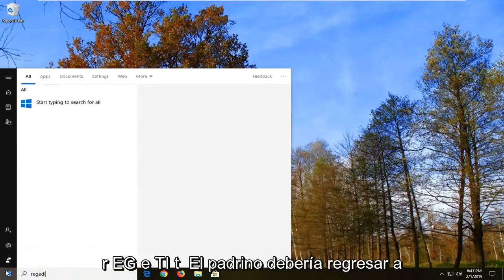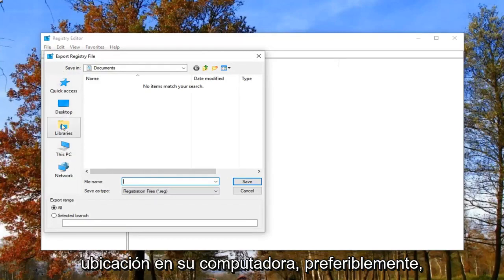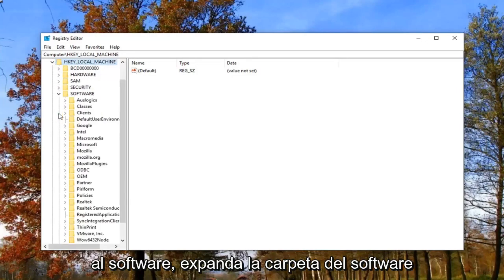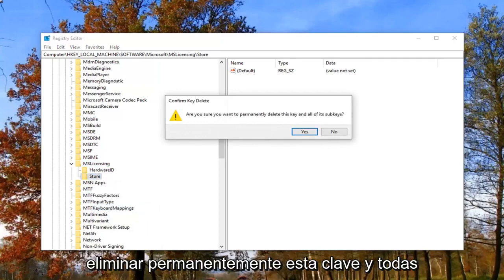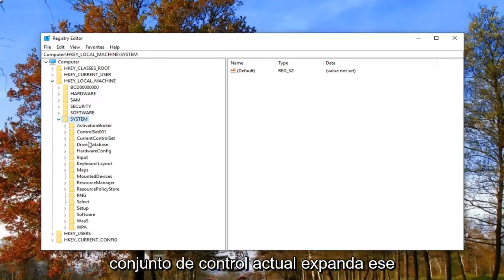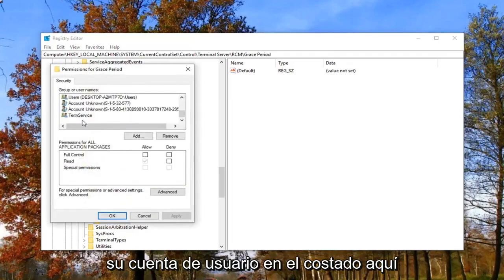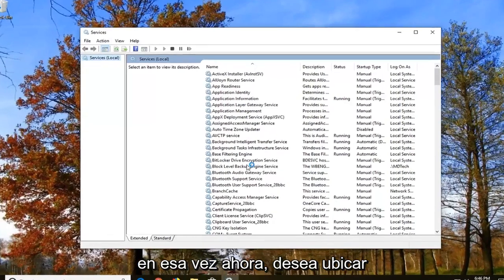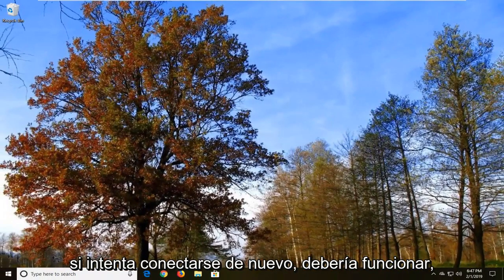Cómo Solucionar Problemas del Escritorio Remoto de Windows 11/10 [Tutorial]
Solución: la sesión remota se desconectó en Windows 11/10 [Tutorial]

Windows 10, al igual que las versiones anteriores, proporciona a los usuarios la función de Protocolo de escritorio remoto (RDP) a través de la cual los usuarios pueden conectarse desde un sistema a otros dispositivos de Windows. Sin embargo, ha habido varios informes en los que los usuarios no pueden establecer una conexión. Cada vez que intentan establecer una conexión, se les solicita el error "La sesión remota se desconectó porque no hay servidores de licencias de escritorio remoto disponibles para proporcionar una licencia".

Este error se puede resolver fácilmente modificando una o dos entradas en el registro de Windows. Si se ha encontrado con dicho error, este tutorial le mostrará cómo aislarlo en poco tiempo.